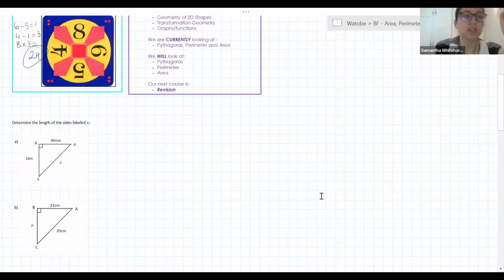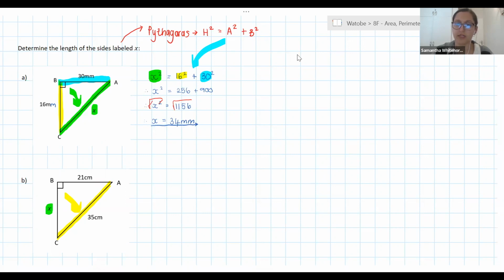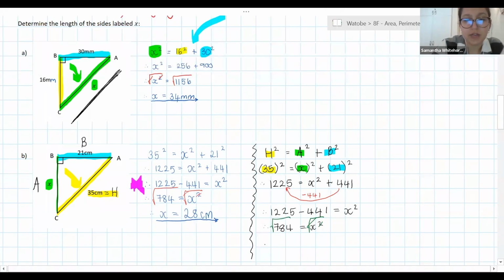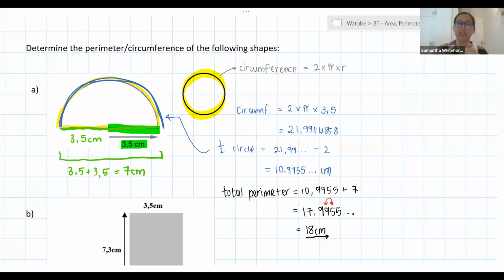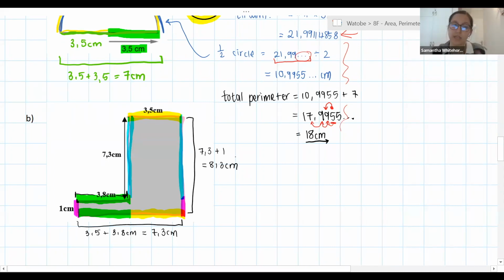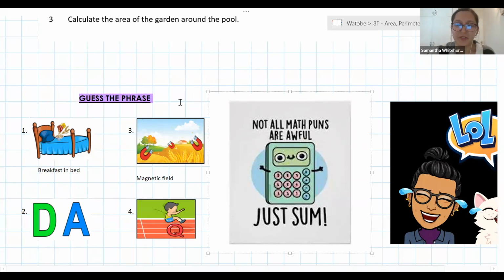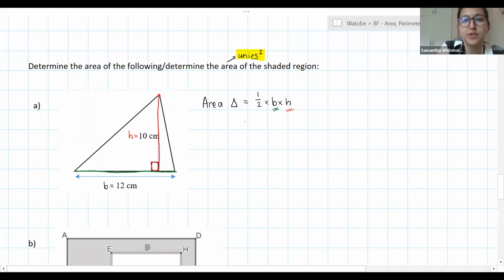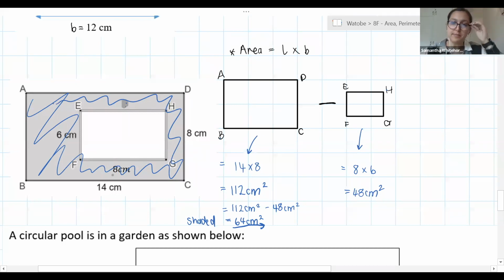Grade 8 - Area and Perimeter incl Pythagoras Foundation (consolidation)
Grade 8 | area | perimeter | pythagoras | right angle triangle | circumference |